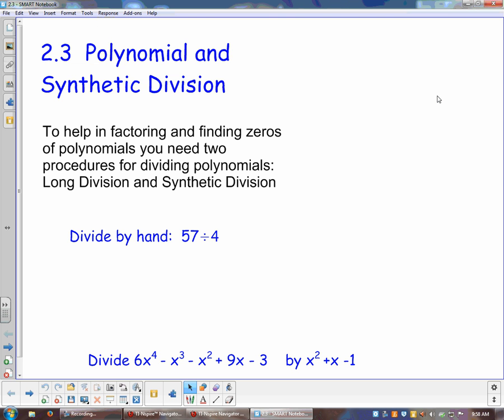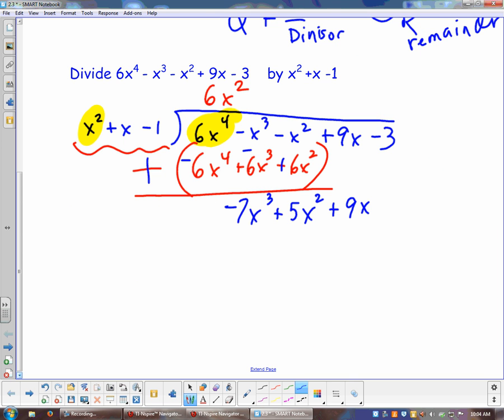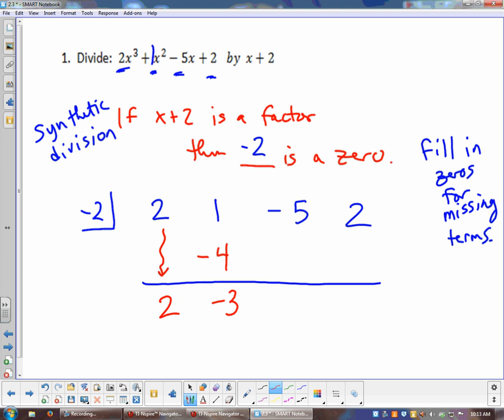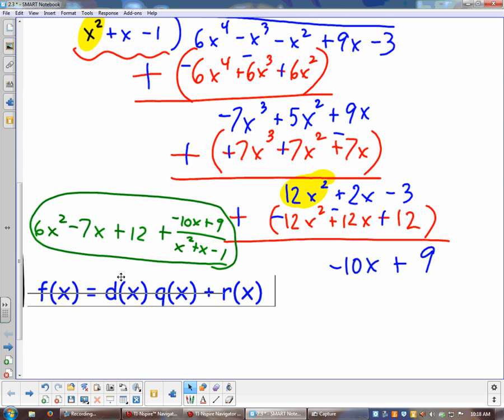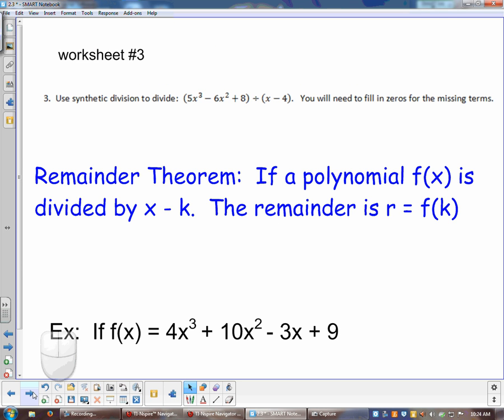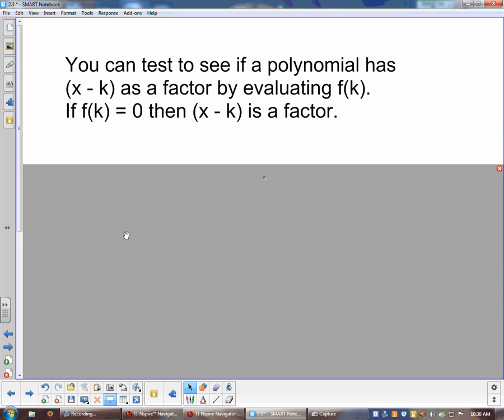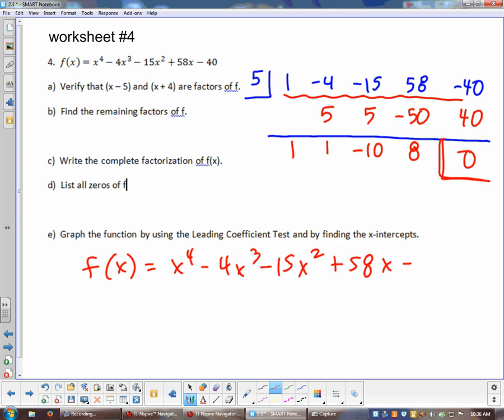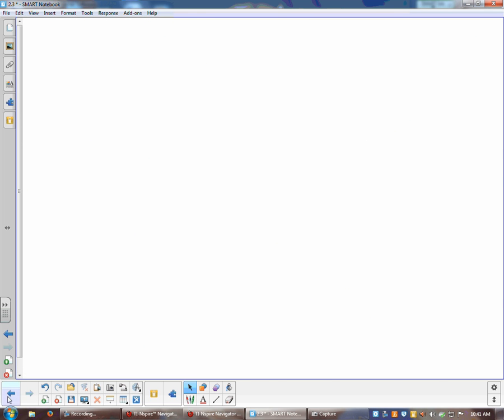2 3 long division and synthetic division